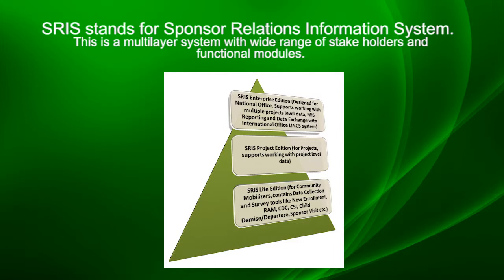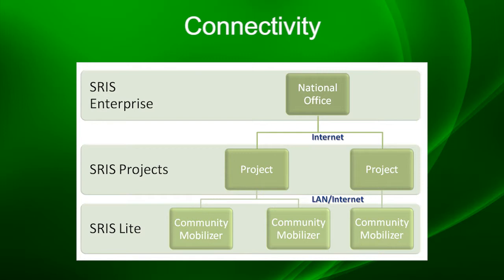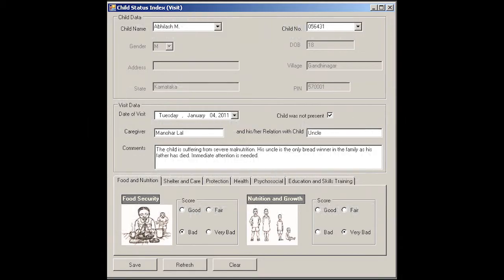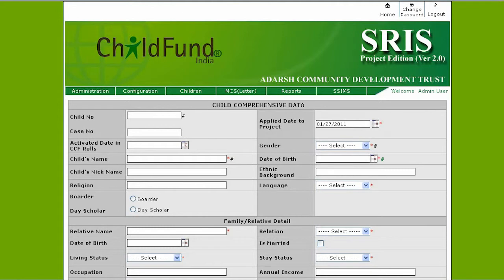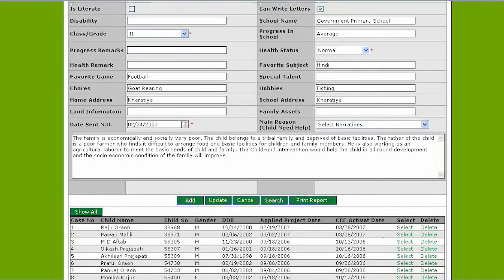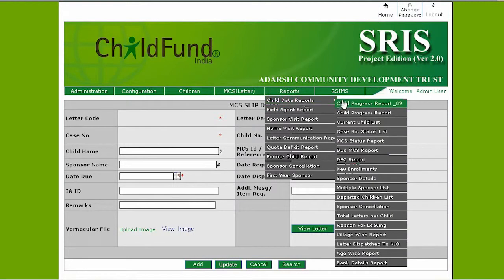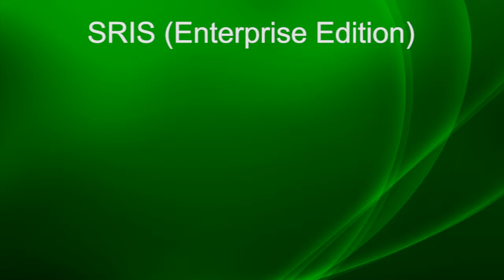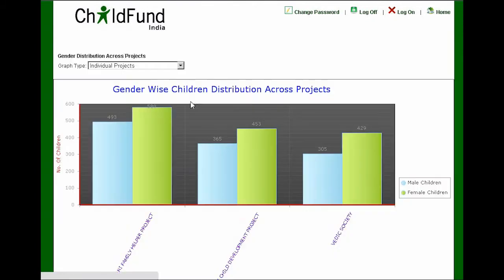SRIS - ChildFund India